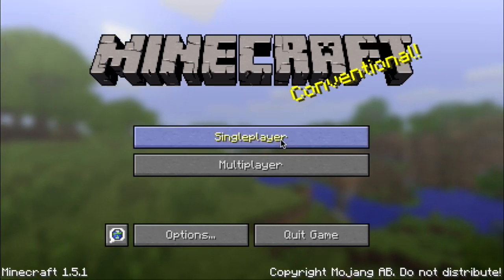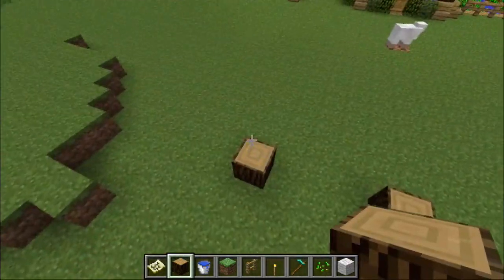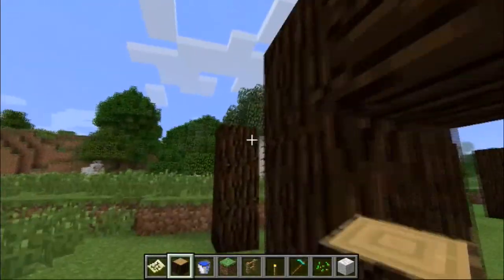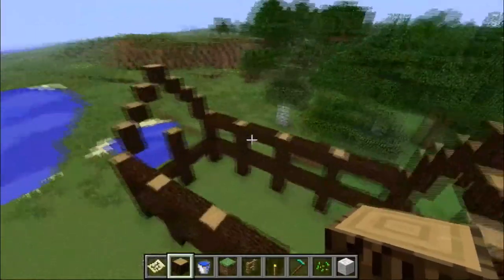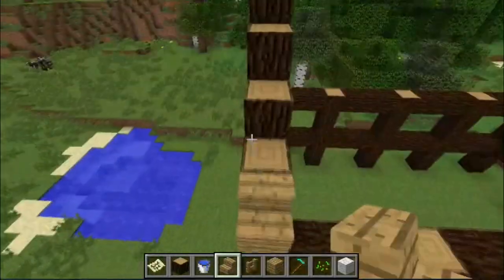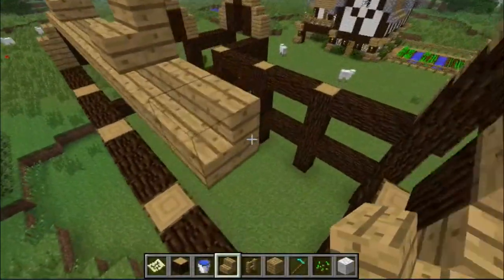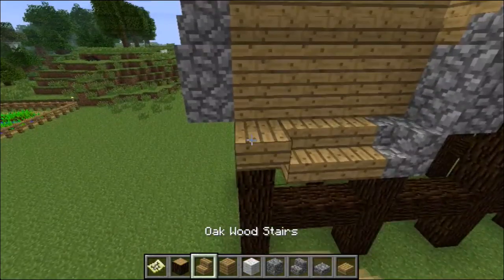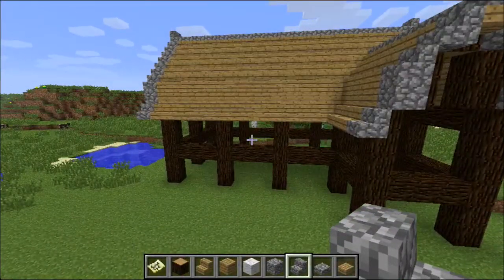Minecraft on the Mac: Back in the Saddle "Let's Build a House" Part 1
This is the new little video series I am going to be doing. I'm gonna start building a little mini village in the next few weeks. Enjoy!!!

Want a tutorial? Leave a comment or message!